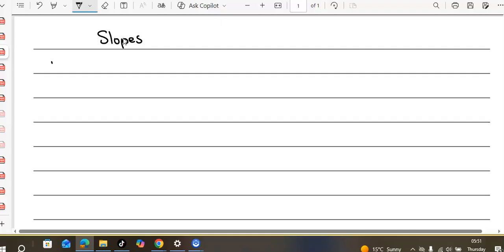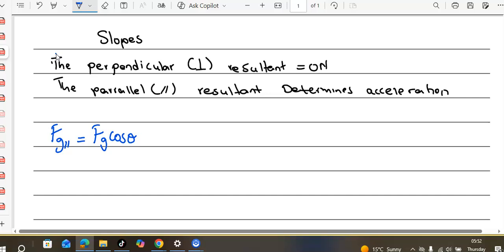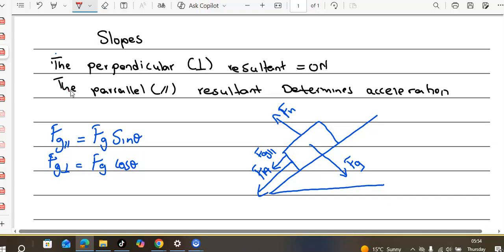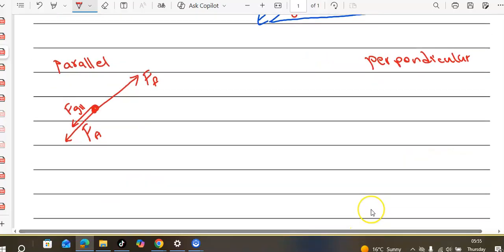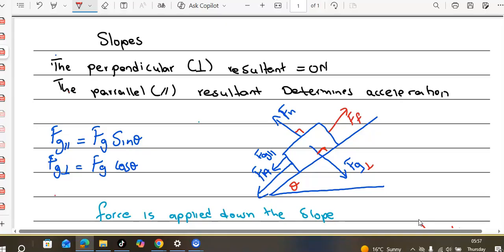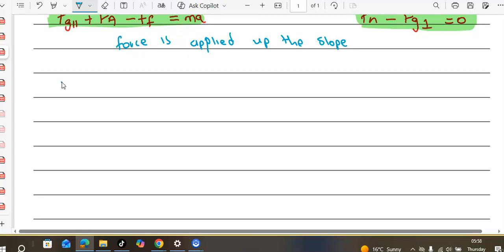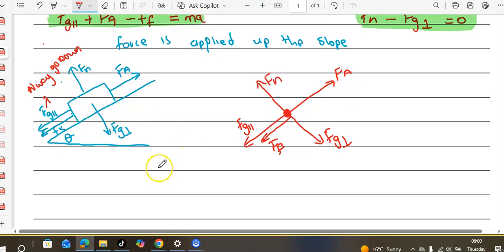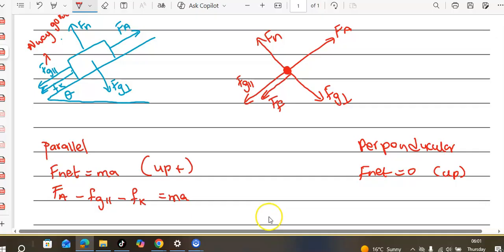Newtons law part 2 Grade 11 and 12 (CAPS AND IEB)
In this video, we explain Newton’s Laws of Motion by showing all the forces acting on an object when a force is applied at an angle. This lesson focuses on drawing accurate free-body diagrams and resolving forces into horizontal and vertical components.